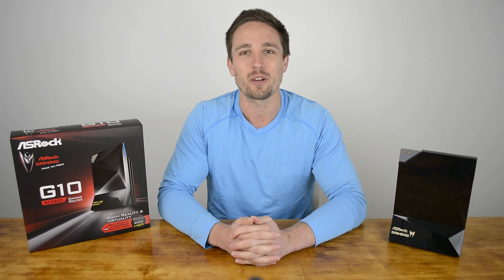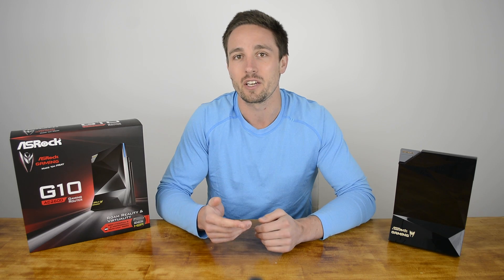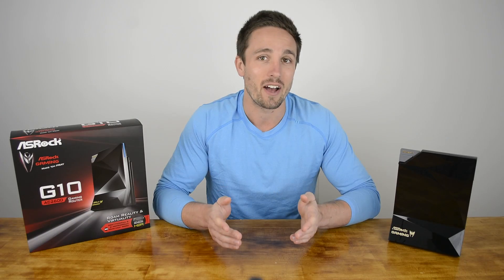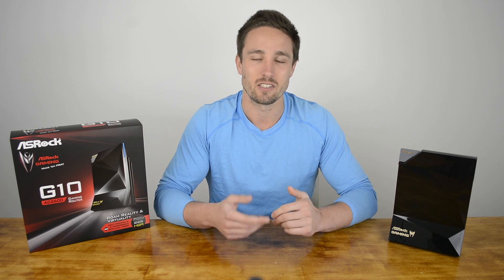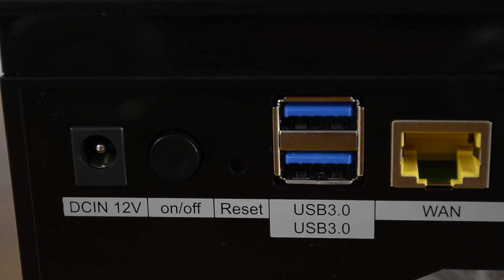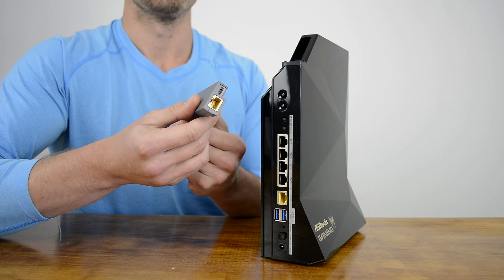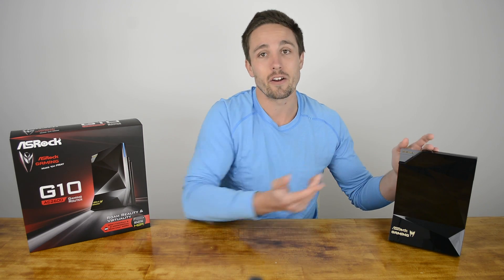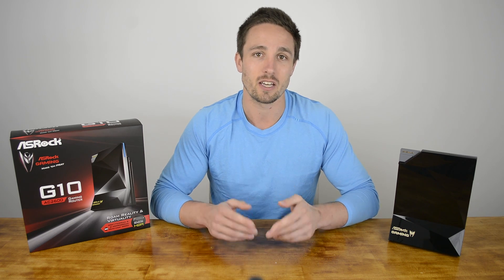ASRock G10 Gaming Router: Quick Review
On have we have the soon to be released ASRock G10 Gaming Router which includes the nifty little H2R HDMI 2-in-1 router for review...

The Asrock Gaming's G10 is a 4T4R router with 8 dipole high power antennas hidden inside a gloss black irregular polygon chassis. It adopts technologies such as 802.11a/b/g/n/ac, Beamforming, Multi-User MIMO and a lot more...

KEY FEATURES

- World's Fastest 4T4R 802.11ac.
- 8 Antennas – 5GHz (1733Mbps) & 2.4GHz (800Mbps).
- MU-MIMO (Multi-User MIMO).
- Beamforming Technology.
- Remotely Control Your Home Appliances.
- HDMI Miracast / EZplay & DLNA.
- Includes A HDMI Dongle 2-In-1 Travel Router.

VIDEO INDEX

0:15 - Intro & background info
0:41 - Impressive specifications
1:08 - What really sets it apart... (Dongle)
1:28 - Router aesthetics
1:49 - Ports and buttons
2:28 - Heaps of features
2:54 - ASRock router app
3:35 - Storage devices and NAS
3:58 - Dongle, closer look
5:04 - Overall
5:34 - Pricing and value

PRODUCT Links